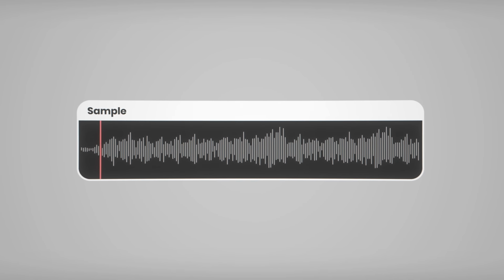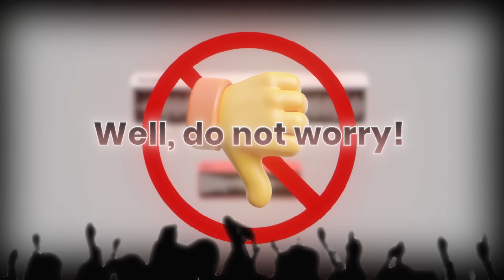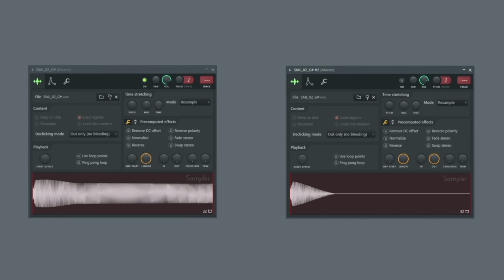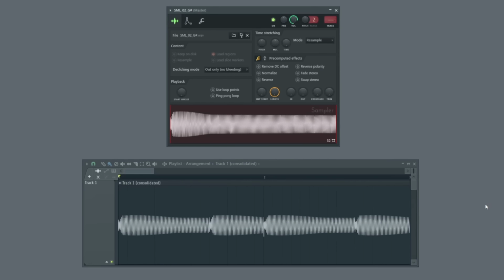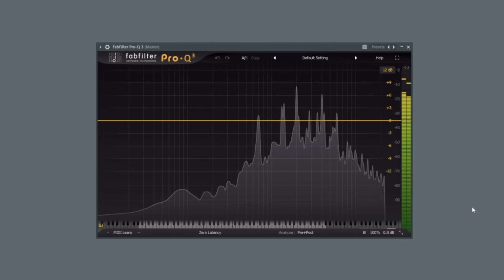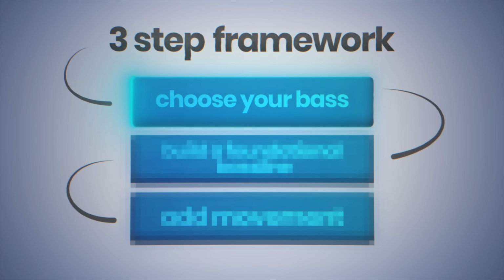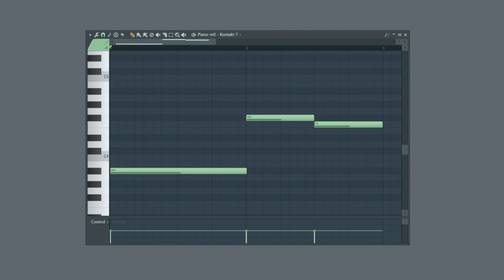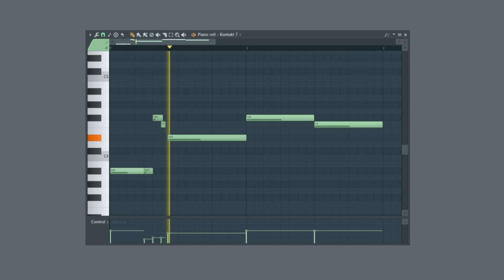How To Make PRO Basslines For Any Sample